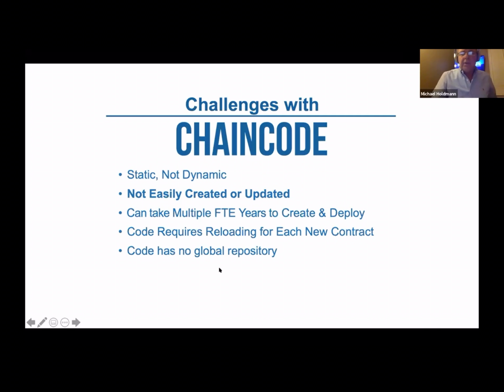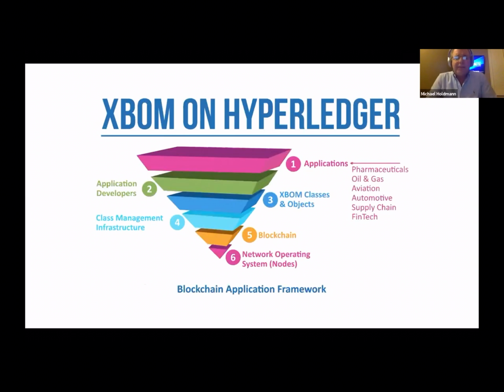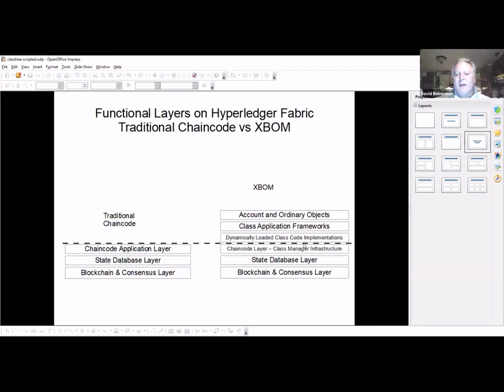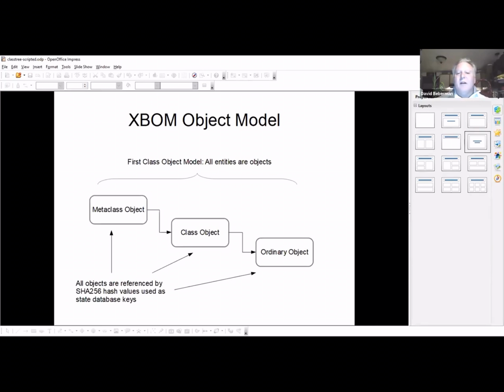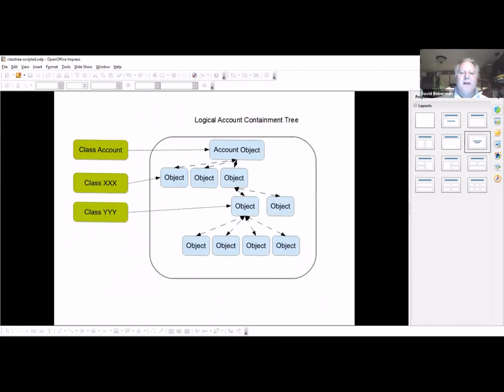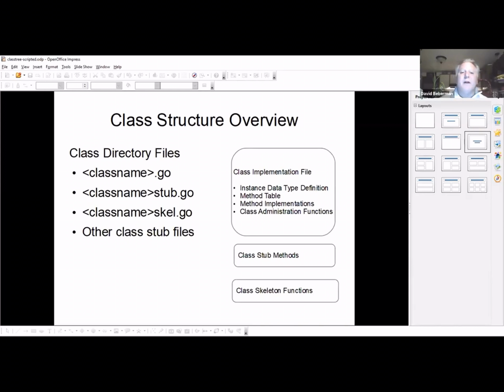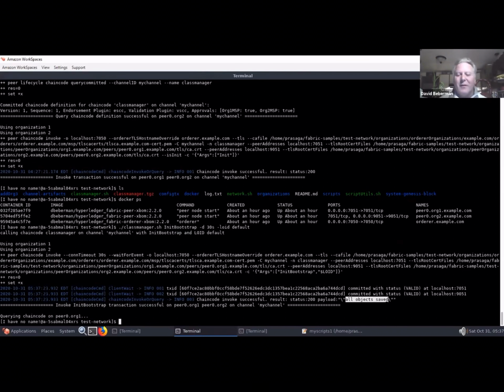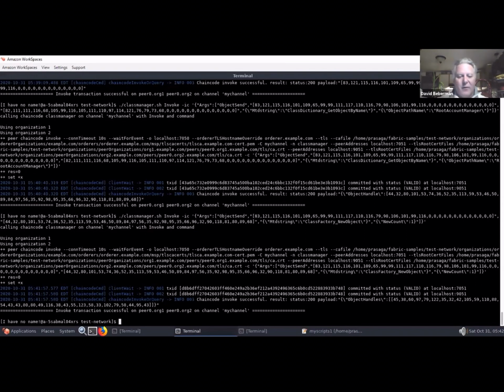Presentation of XBOM Hyperledger Fabric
Michael Holdmann and David Beberman present both business and developer case for the eXtensible Blockchain Object Model™️ (XBOM™️) integrated with Hyperledger Fabric.